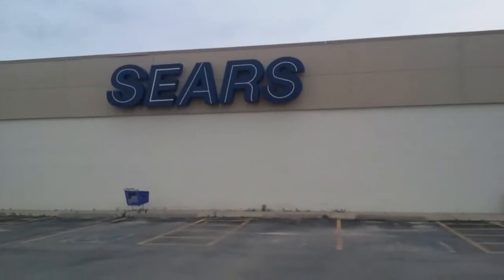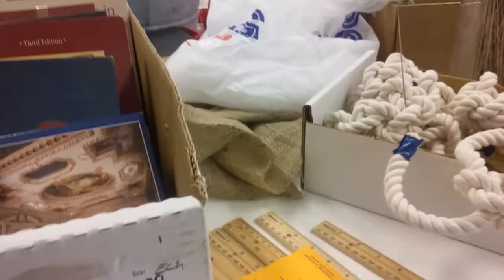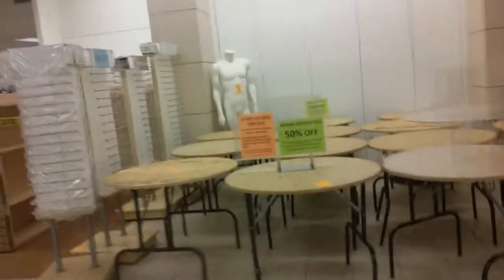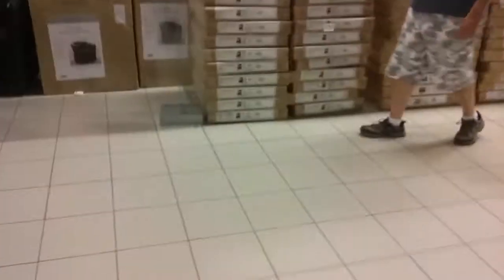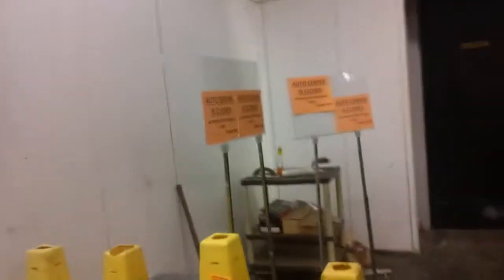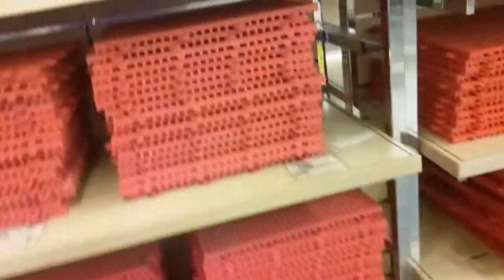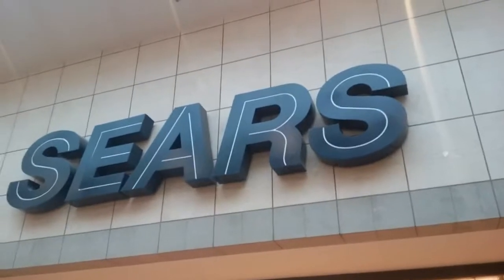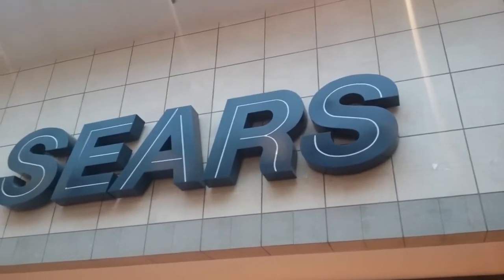Sears closing cedar rapids iowa